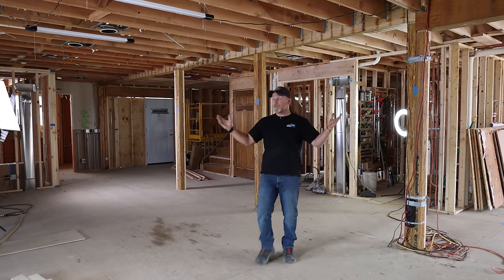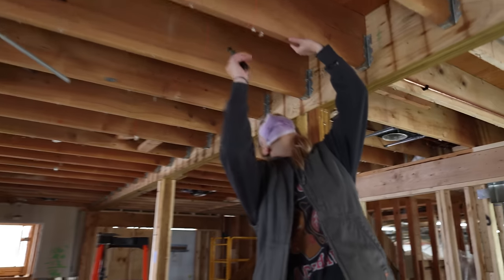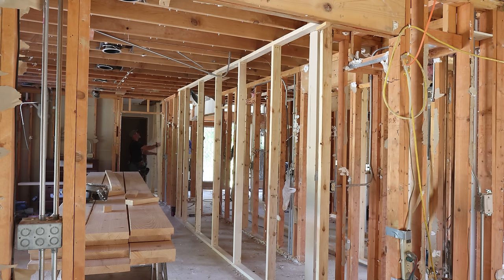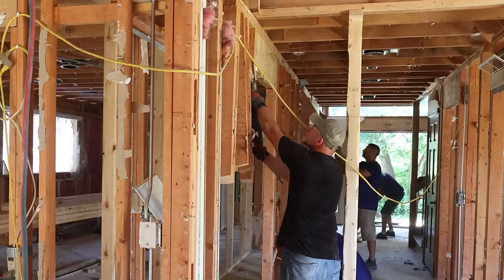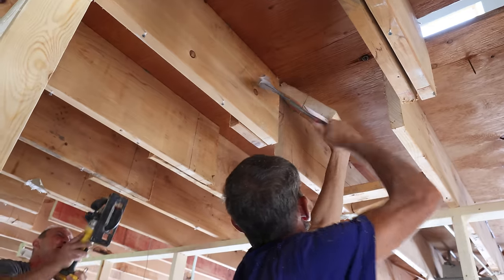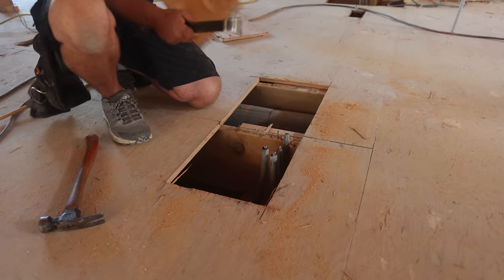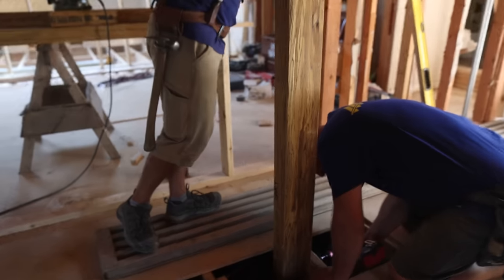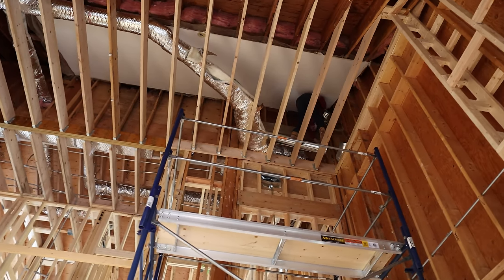How to Remove a Load-Bearing Wall to Create a Open Floor Concept ||| Dream Home Renovation Ep.3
Removing a Load-Bearing wall to create a open floor concept is something that every homeowner wants to do these days, but knowing if you can remove that wall can be challenging.  So in this video we show you how we removed a load bearing wall in our kitchen and installed beams to carry the load giving us a open concept floorplan we can design around.

Removing a load-bearing wall is a significant undertaking that requires careful planning and execution. It’s important to consult with an engineer to ensure that the wall can be safely removed without compromising the structural integrity of your home.

HUGE Thanks to everyone who has helped on this Renovations!!! We so appreciate it.